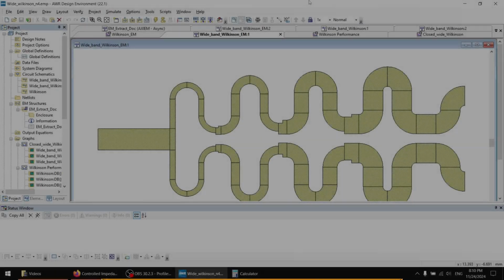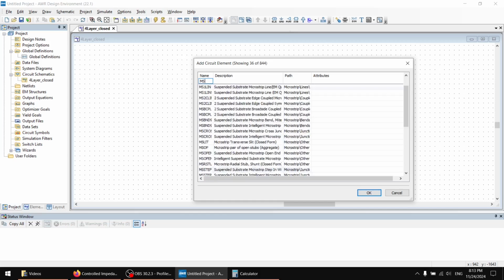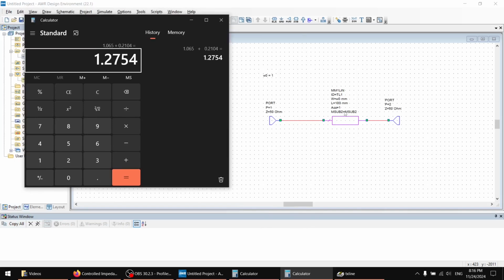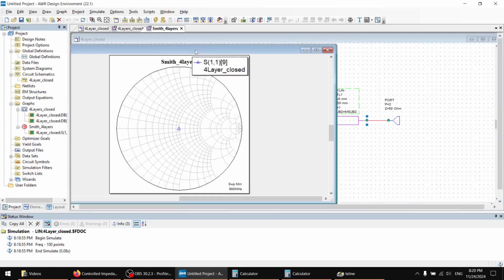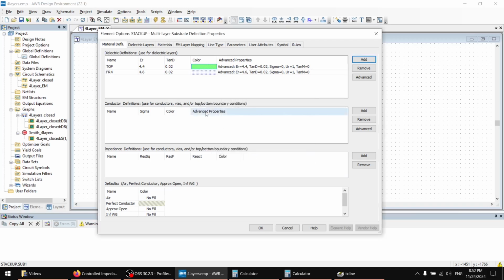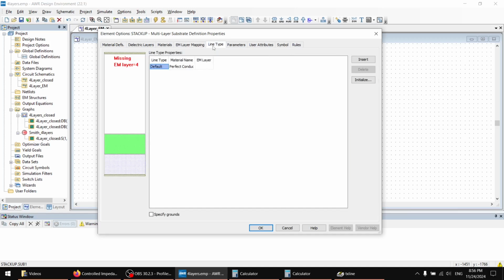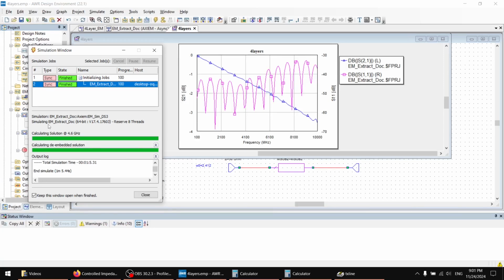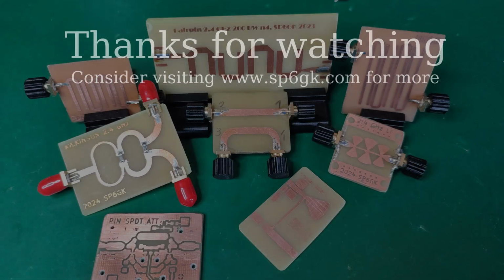Advanced Multilayer PCB Electro-Magnetic Simulation, AWR Microwave Office Tutorial 3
In this Microwave Office tutorial, I demonstrate how to simulate a microstrip transmission line on a four-layer PCB that includes a prepreg with a dielectric constant different from that of the core. Understanding the impact (or lack thereof) of the prepreg can help design wider low-impedance traces that use the second inner layer as a return ground instead of the closer first inner layer. This allows for the implementation of microstrip structures with both low-impedance and high-impedance distributed components (e.g., inductors in filters, which would be too narrow if placed directly above the prepreg).

Timestamps:
0:00 Why this is important
3:15 Closed form simulation of multi dielectric PCB
12:05 Preparation of EM stackup for multi dielectric PCB
20:32 EM simulation results and conclusions